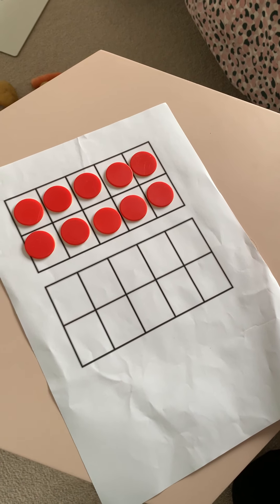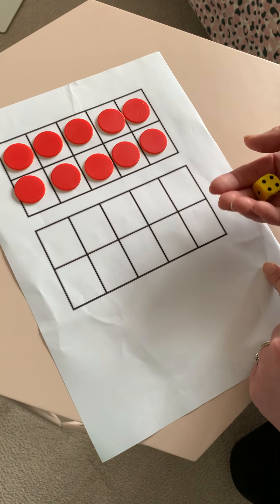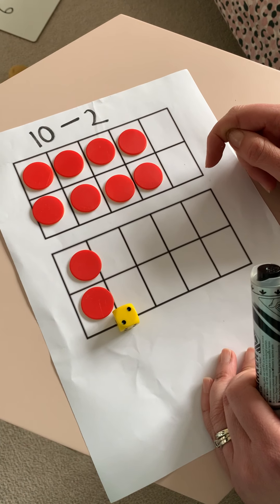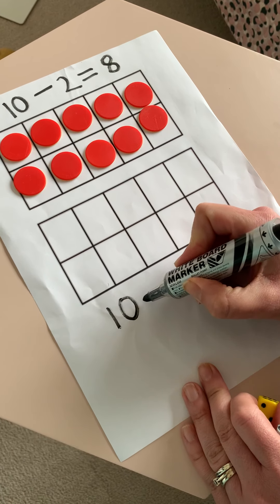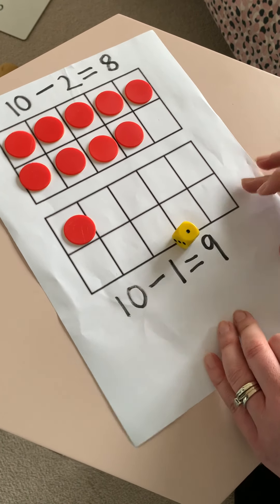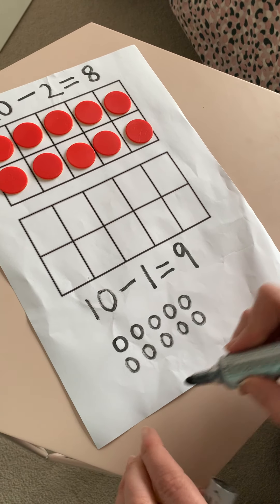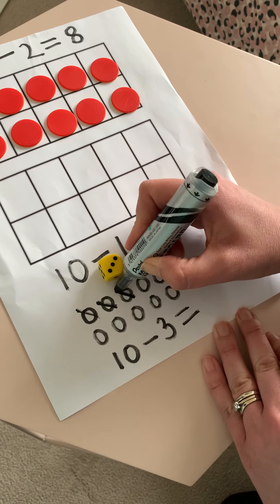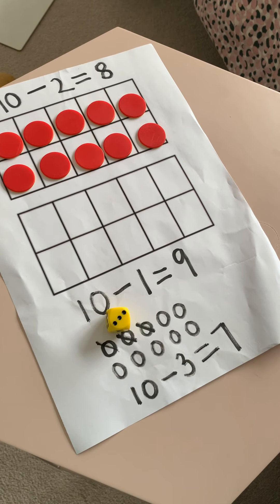Taking away on a tens frame